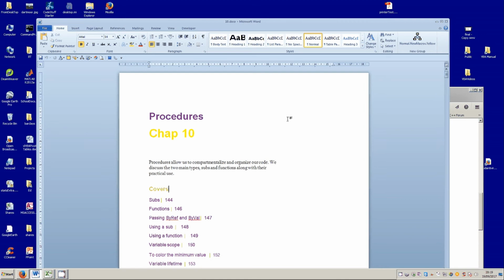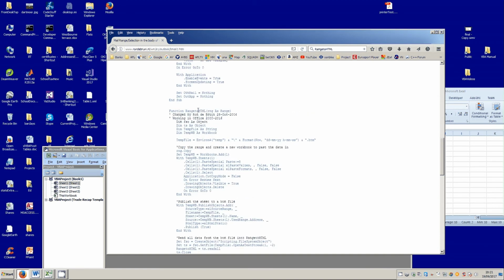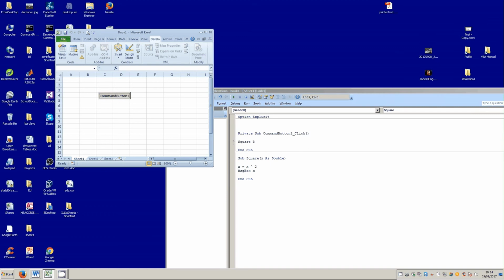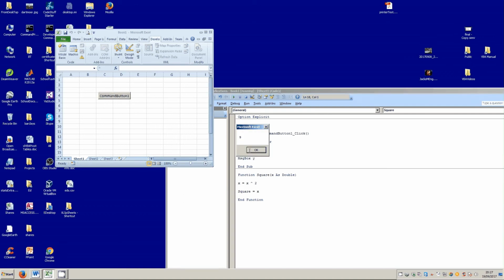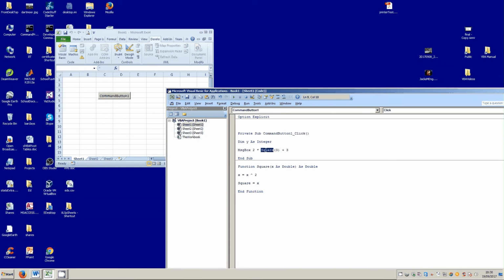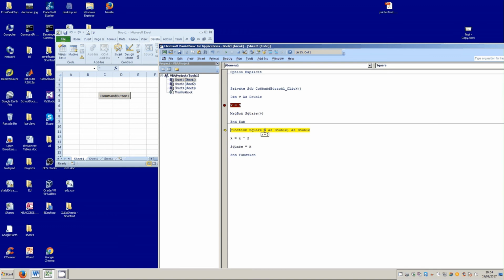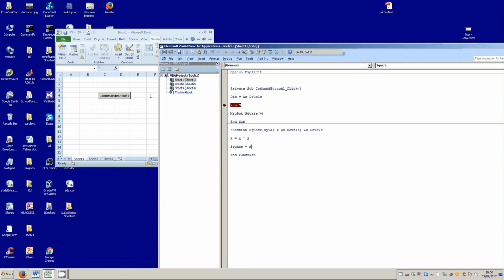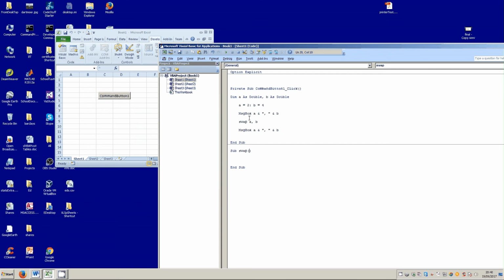VBACh10a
Procedures Subs Functions Pass ByRef ByVal